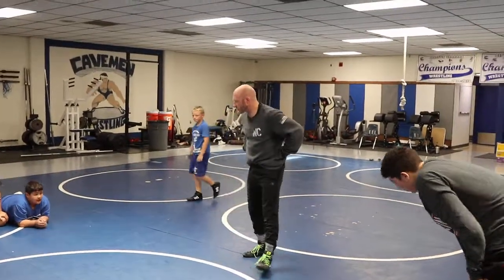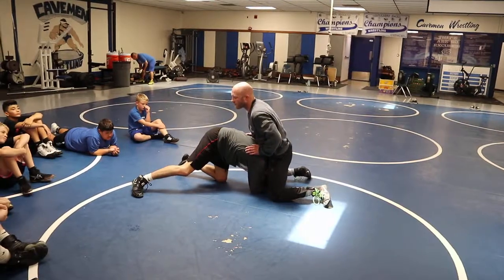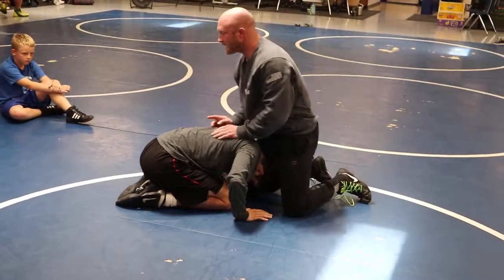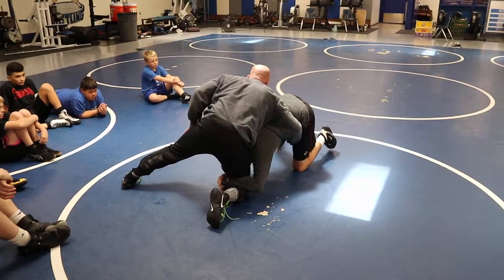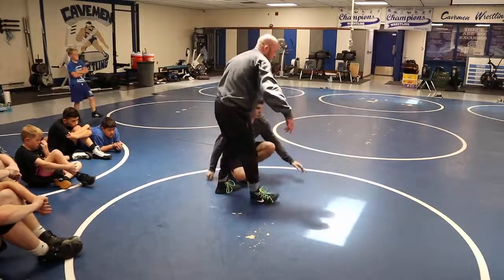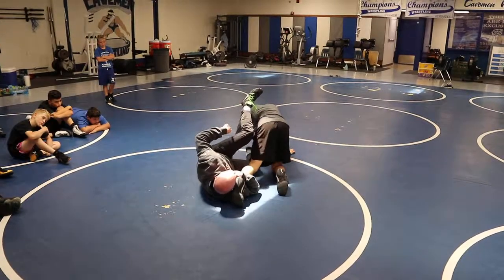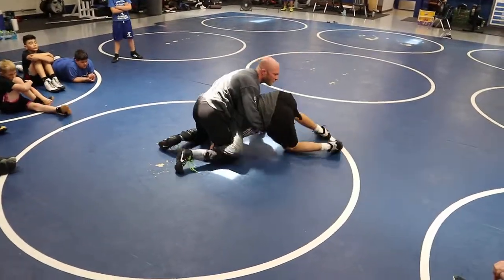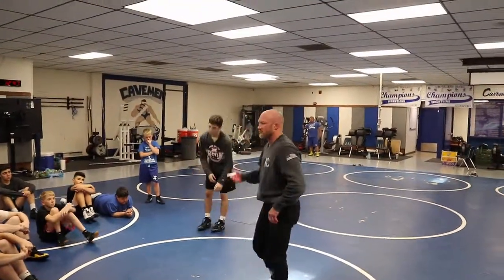Scrambling - Leg Pass from Iranian Low Lift Single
Detailing the leg pass when your opponent splits the middle on a single leg.